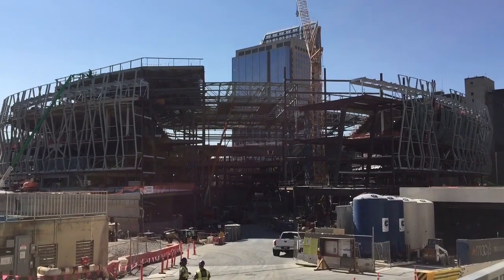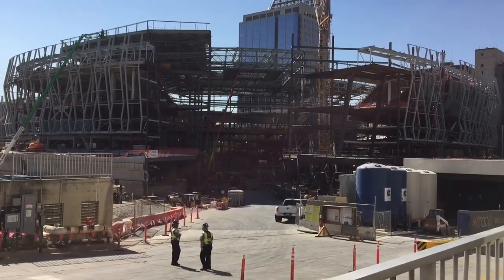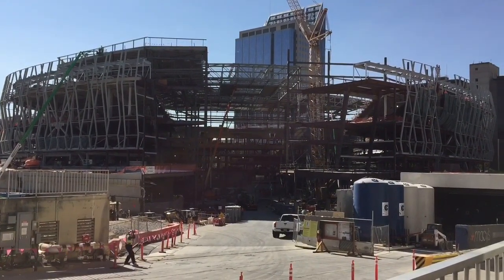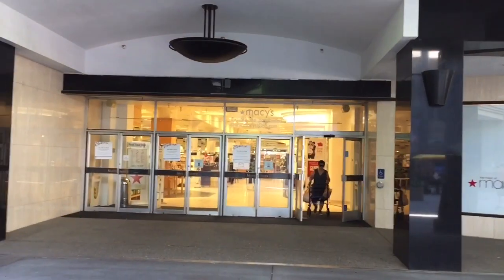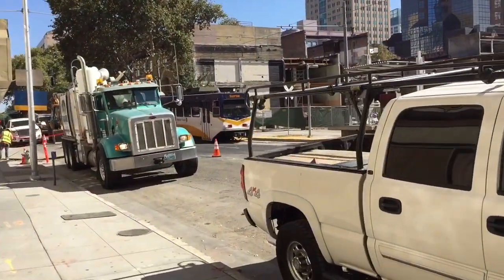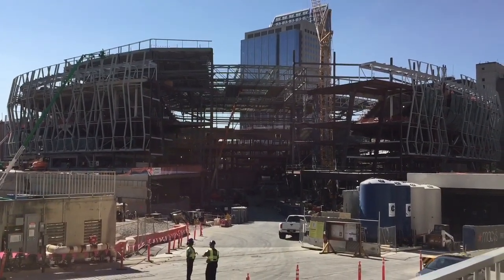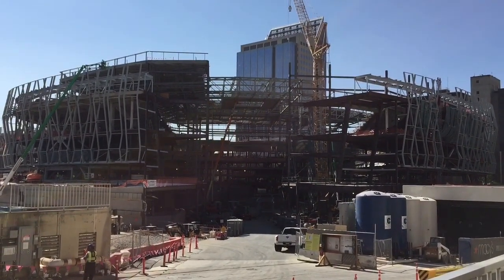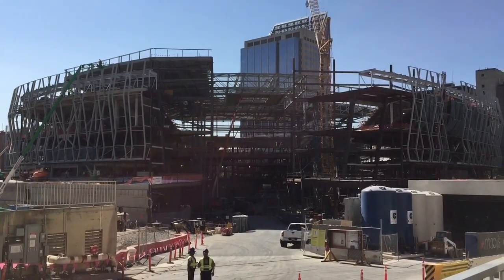Tour of Downtown Sacramento Golden 1 Center Arena